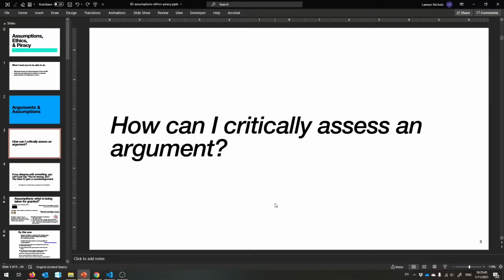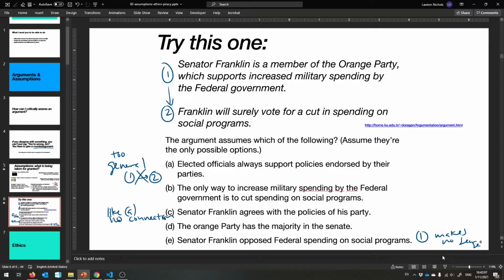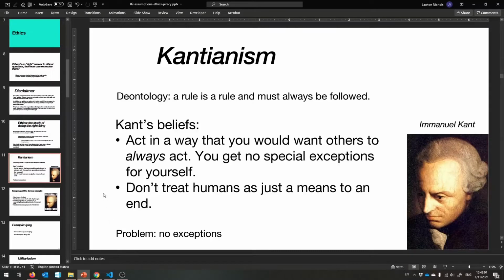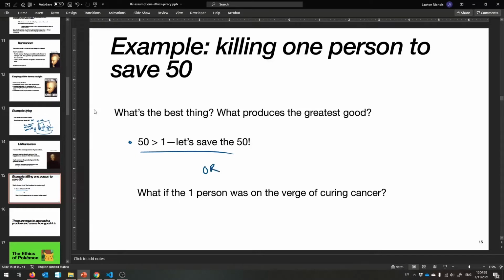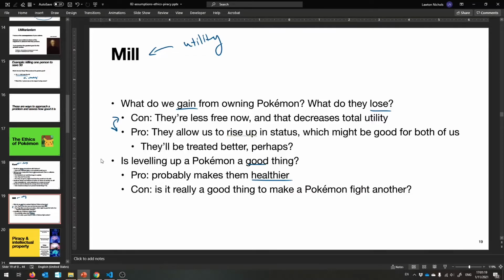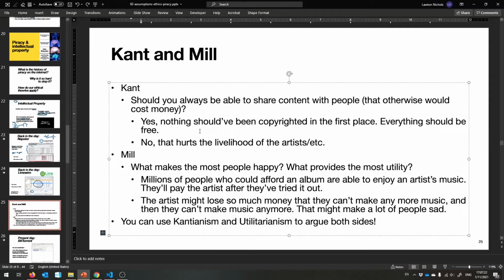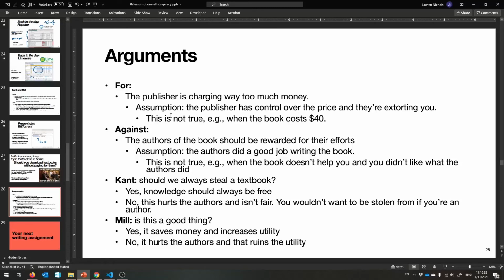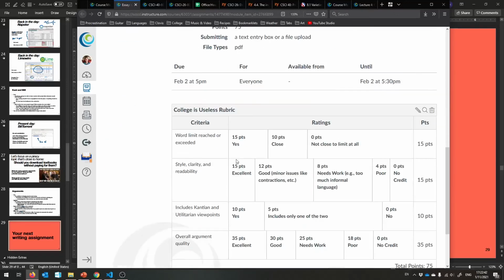(S21) CSCI 1: Lecture 3